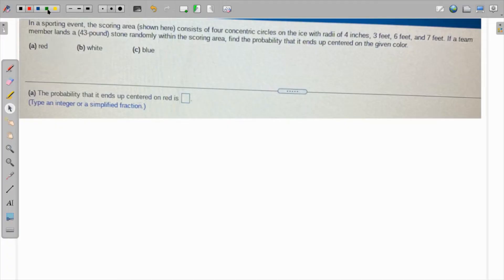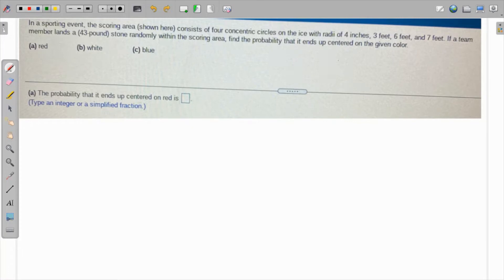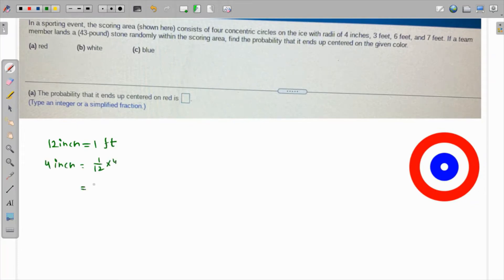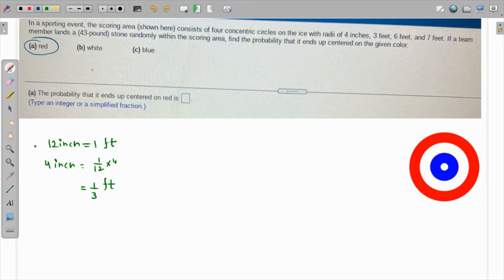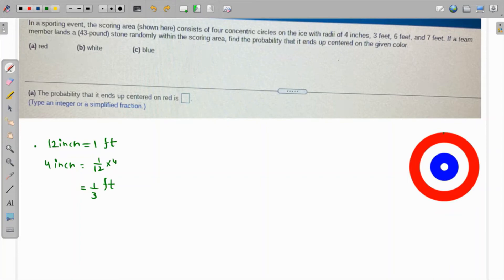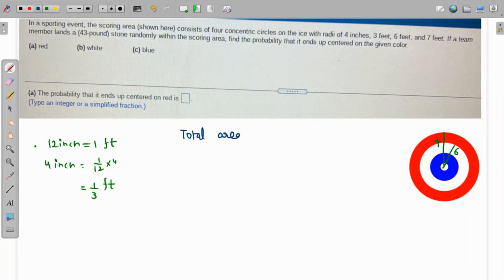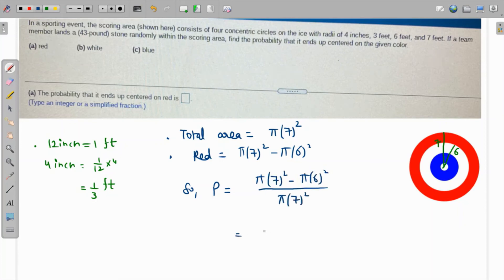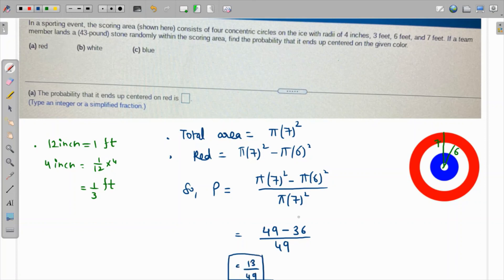In a sporting event, the scoring area (shown here) consists of four concentric circles on the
probability, dart, algebra, math
In a sporting event, the scoring area (shown here) consists of four concentric circles on the ice with radii of 4 inches, 3 feet, 6 feet, ... Find the probability that it ends up centered on the given color